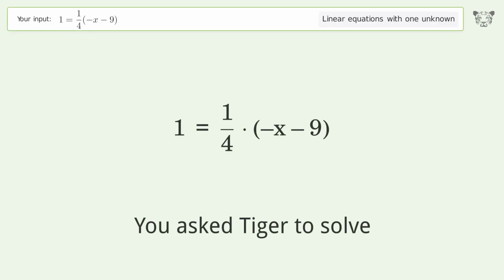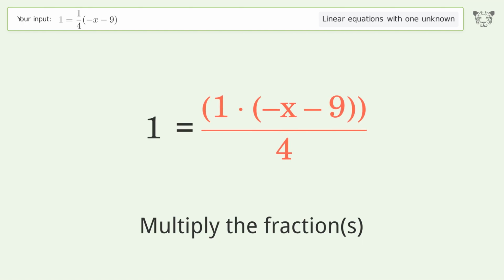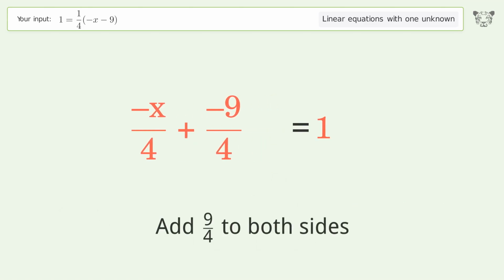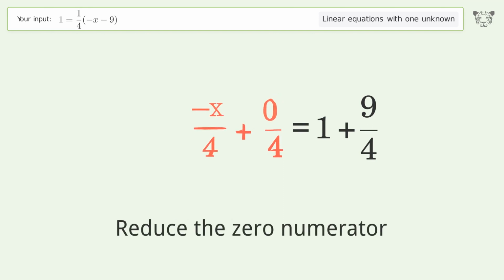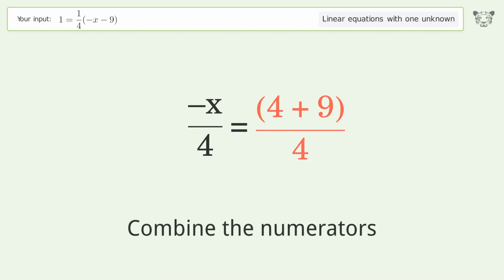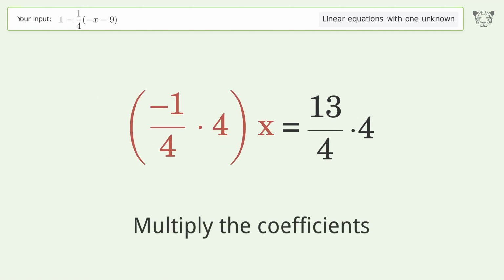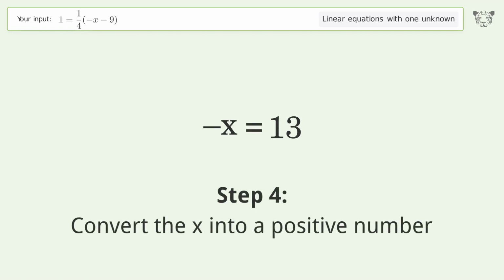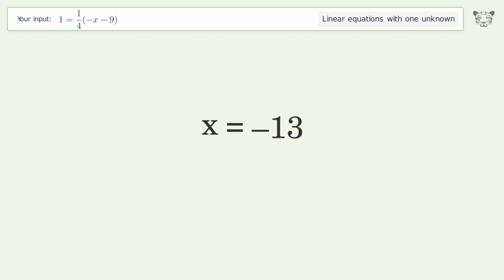Linear equation with one unknown: Solve 1=1/4(-x-9) step-by-step solution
for a step-by-step and more tips and tricks for dealing with linear equations with one unknown.